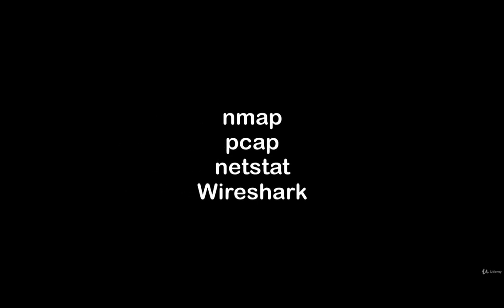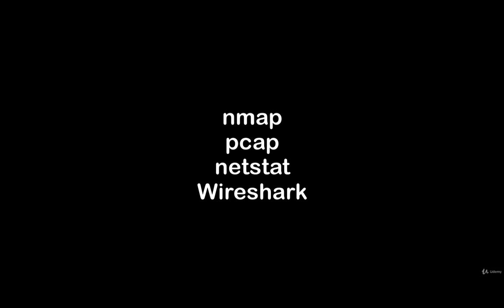23. Network Traffic Analysis - Overview